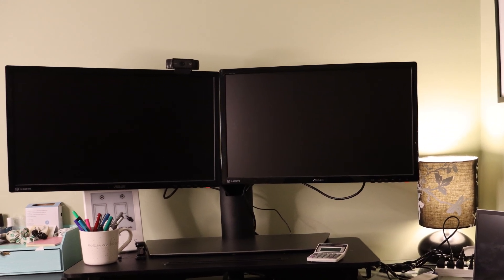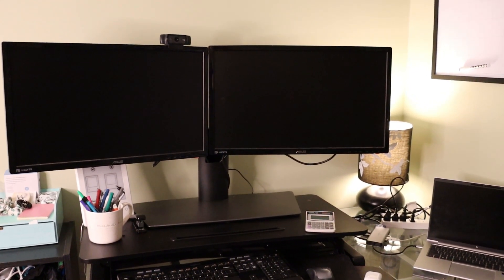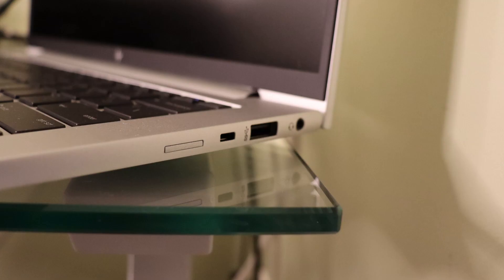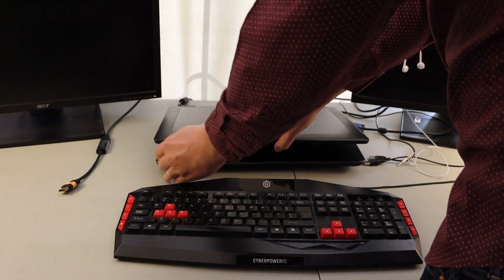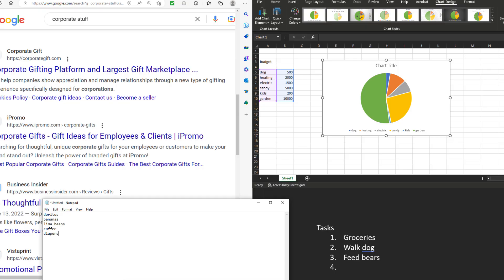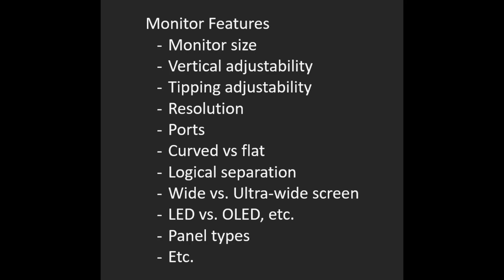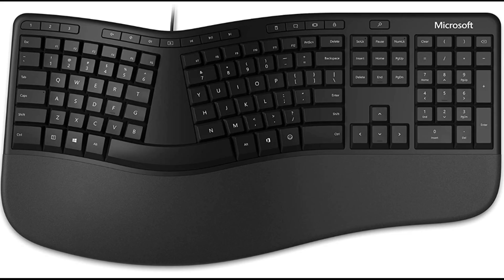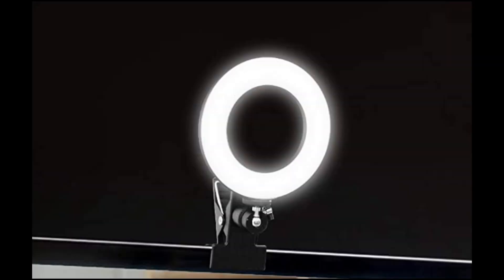How to build a productive home office (remote) computer setup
One of my responsibilities as an IT manager was to design productive computer stations for remote workers.  In this video, I share a general computer station design, with build instructions, that I believe is productive for nearly all people.